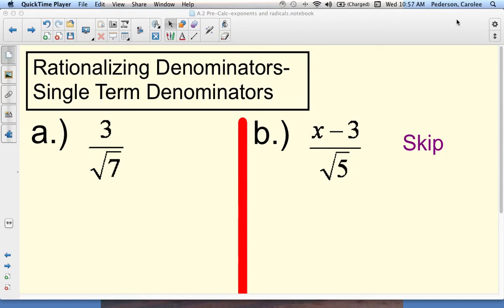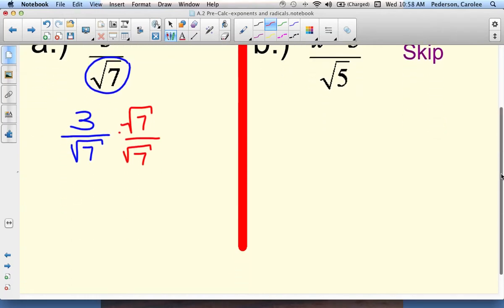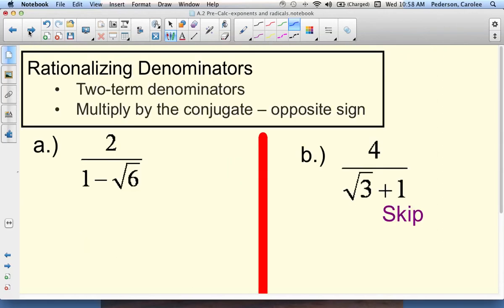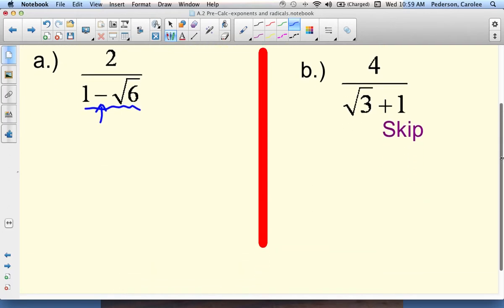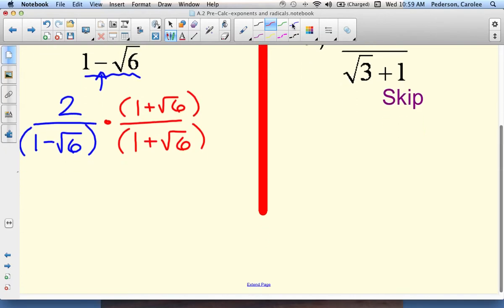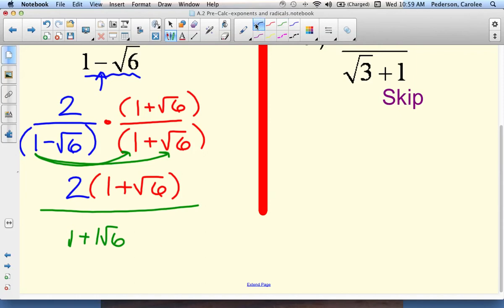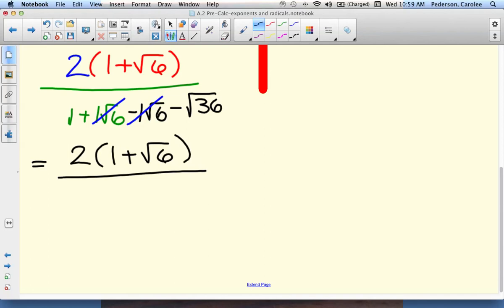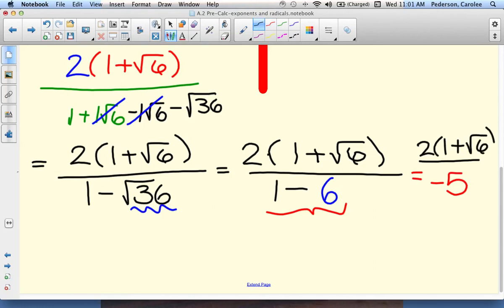Rationalizing a denominator